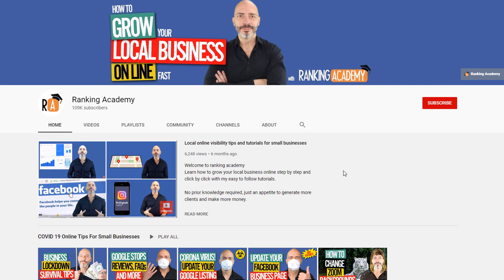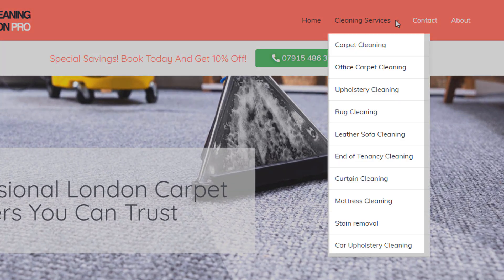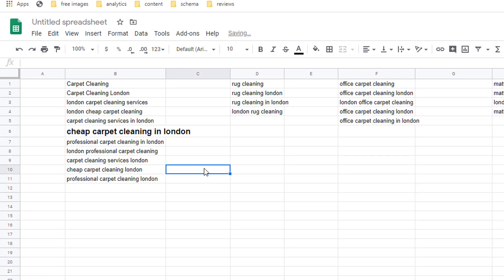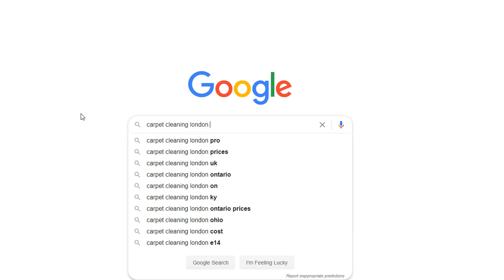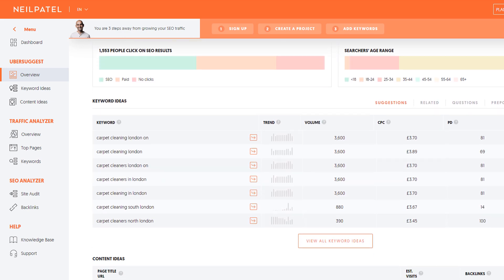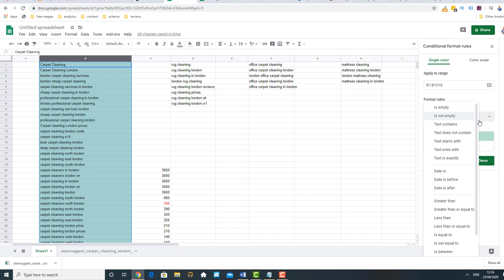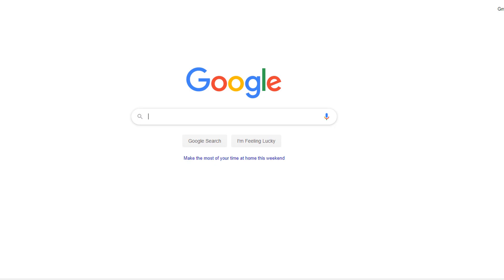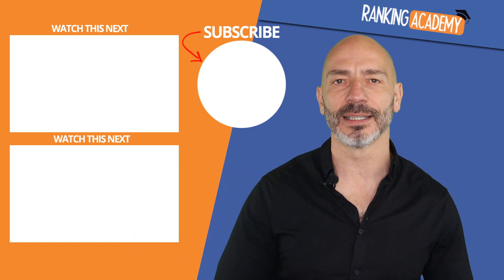How to do KEYWORD RESEARCH For a local business // in 5 MINS, NO SEO EXPERIENCE and with FREE TOOLS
Local Keyword research is essential if you are a small business, yet very often overlooked by business owners.

But if you really want to rank in local search results it should be a fundamental aspect of your strategy.

When researching local keywords you should consider many variations of the same words, keywords you haven't thought about, prioritise them based on search volume etc...

But if you've never done this before it can quickly get overwhelming, especially if you don't even have the right tools.

In today's video i am showing you how to do some solid local keyword research quickly, efficiently and at no cost so at the end of the tutorial you have a keyword list you can work with for months to come.

Google Sheet Formula
You tube won't allow me to copy the formula in the description, just pause the video at 7:56 and replicate it on your own sheet

Or visit